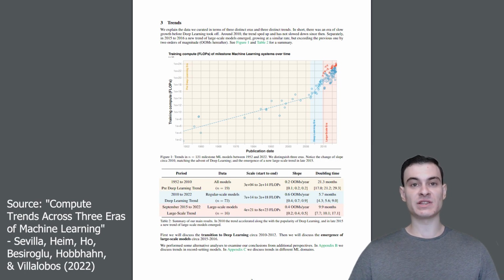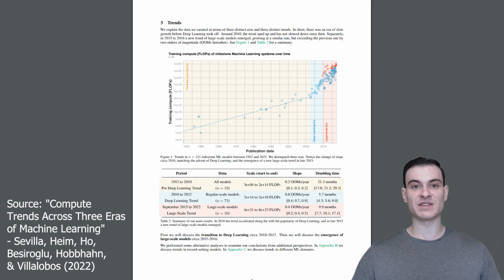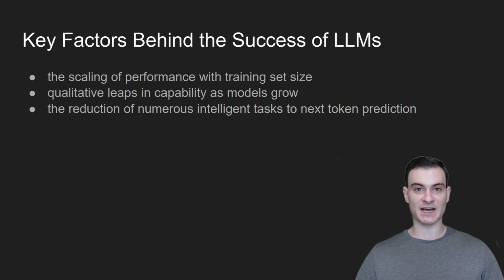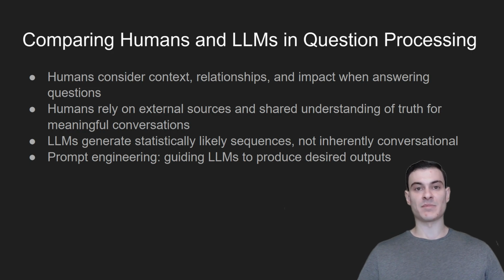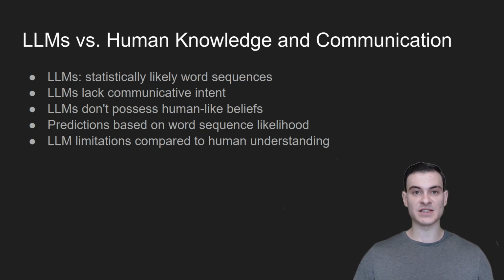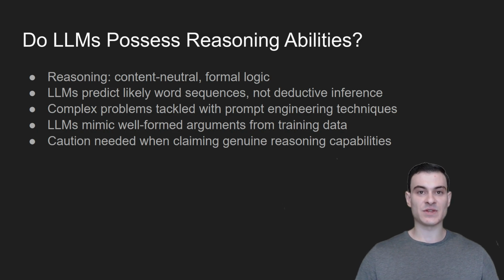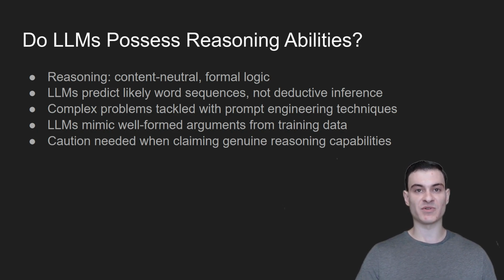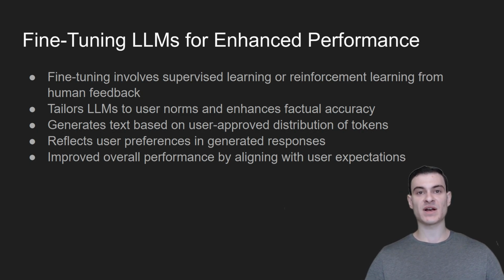How Deep Learning Paved the Way for AI's Next Frontier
This video discusses the evolution of deep learning through its three major eras, and uncovering the key ingredients that propelled AI to new heights during each period. A cornerstone of the most recent era is the invention of Large Language Models. We will be taking a closer look at what drives them and the secret sauce behind their incredible success.

This video answers questions such as:
- What exactly do LLMs really do?
- How do humans compare with Large Language Models?
- Do LLMs really know anything?
- Do LLMs have the ability to reason?
- What does it mean to fine tune an LLM?

Research Papers Discussed in this video:

Jaime Sevilla et al., "Compute Trends Across Three Eras of Machine Learning," Various Universities, March 2022.

Murray Shanahan, "Talking About Large Language Models," Imperial College London, December 2022 (Revised February 2023).